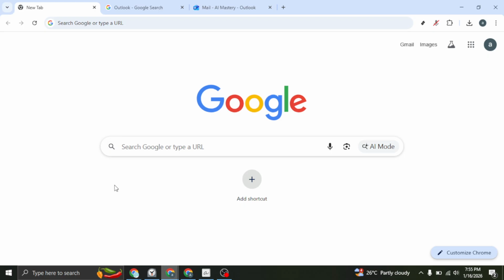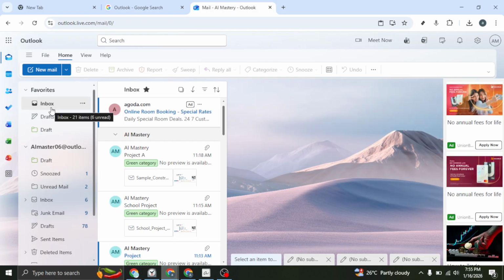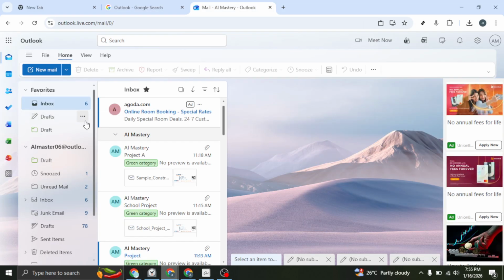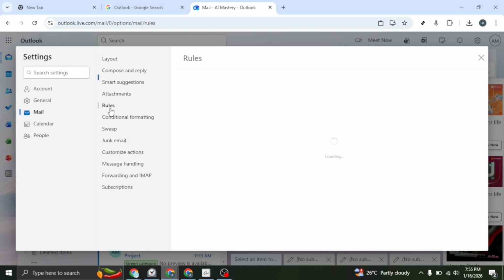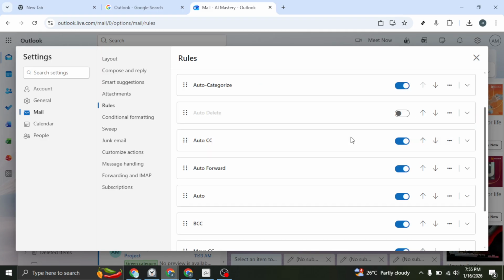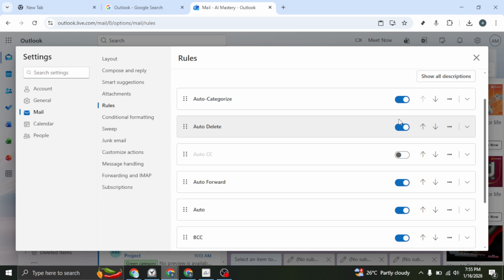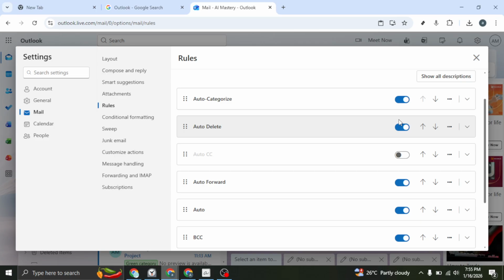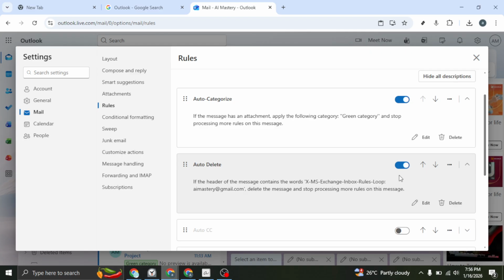How To Turn On Or Off Ruler In Outlook (Full Guide 2026)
In this video, we discuss precision formatting by learning to turn on ruler outlook tools. We show you how to show ruler guides to align text, images, and tables perfectly within your email body.

00:00 Intro
00:05 Understanding "Ruler" in Outlook
00:22 Accessing Outlook on the Web
00:38 Opening Settings
00:50 Navigating to Mail Rules
01:11 How to Turn a Rule On or Off
01:44 Viewing a Rule's Preview
02:09 Practical Tips and Reminders